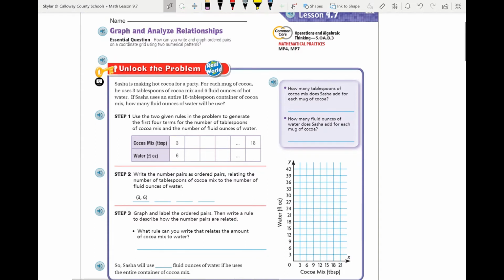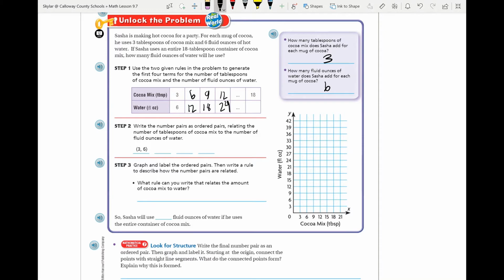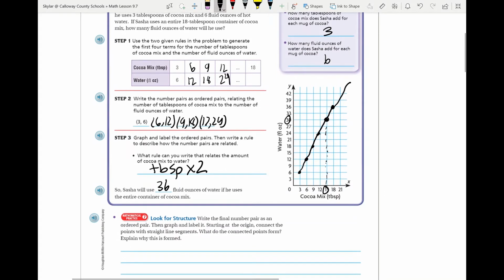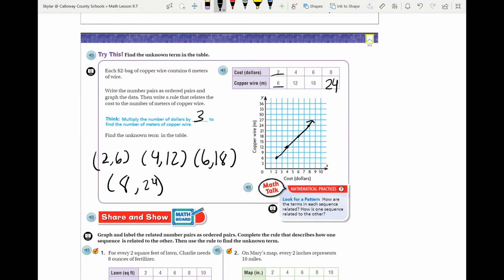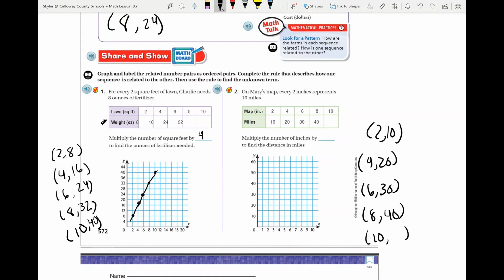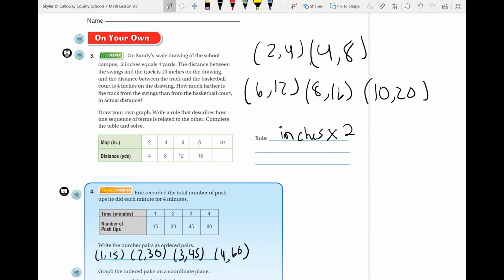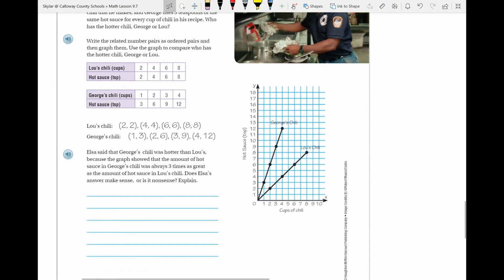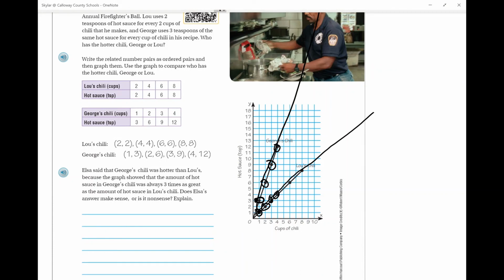Math Lesson 9 7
Here's a video for you to watch as you complete lesson 9.7 in your books. Our last section before the chapter review/test!